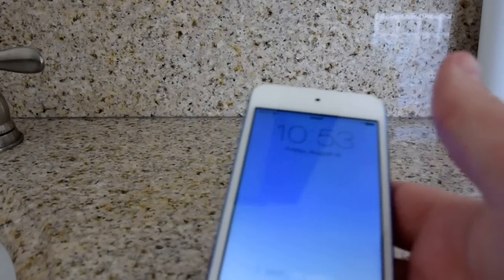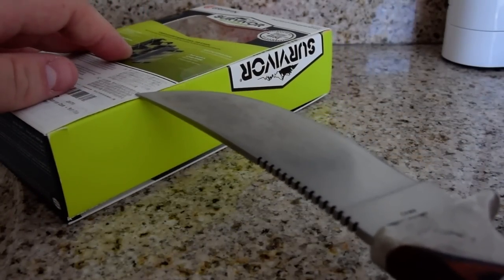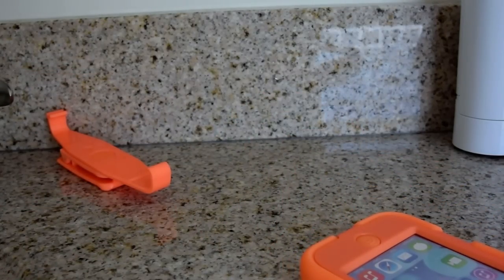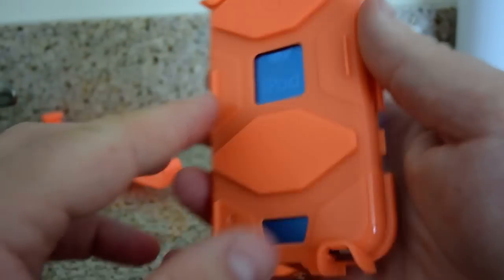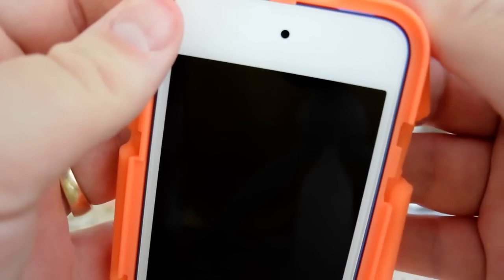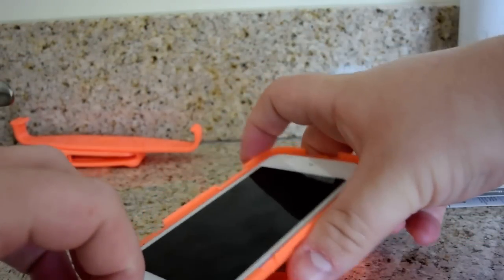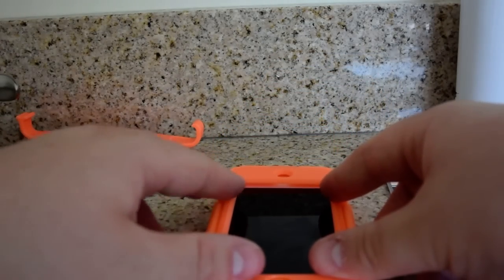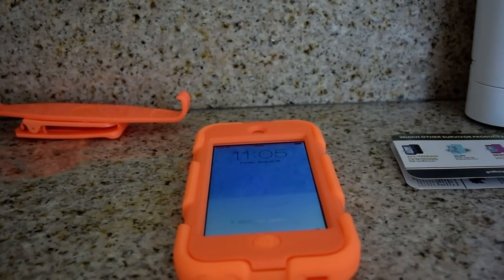iPod touch 6th Generation case. Griffin Survivor DO NOT BUY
don't buy this case. The orange case leaves a tint on photos when using the flash